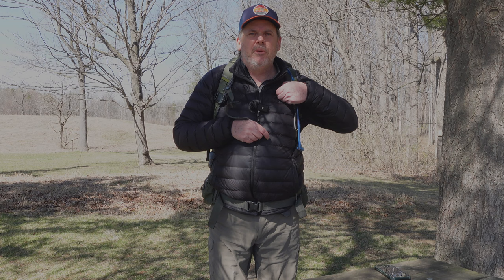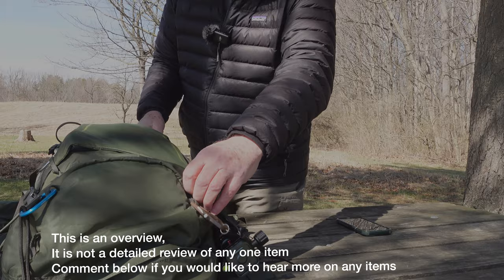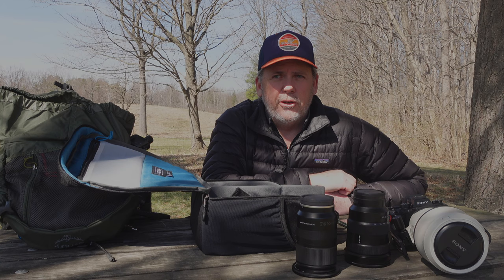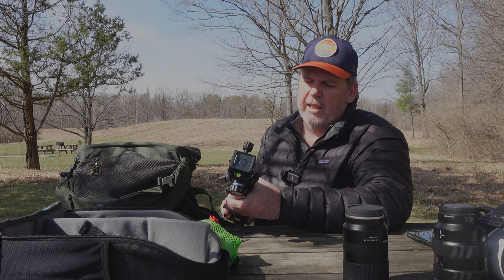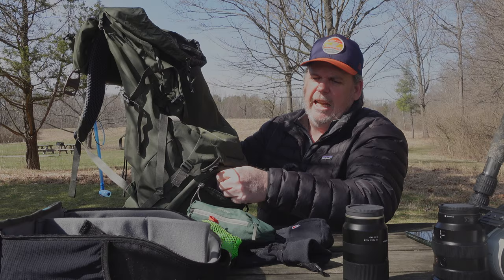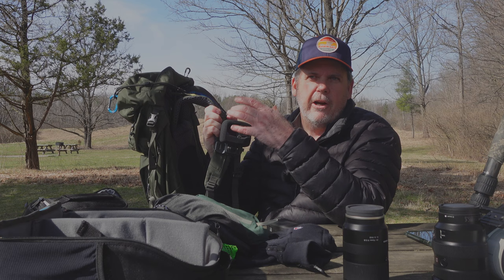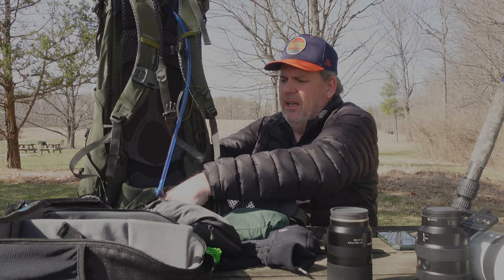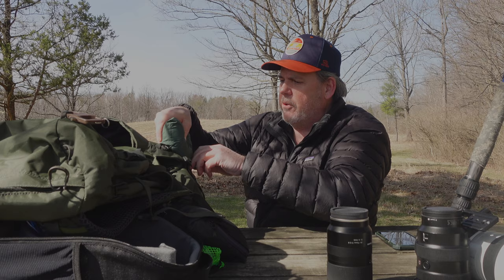The most comfortable camera bag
I show how I pack my Osprey Kestrel 38 for day hiking and carrying photography gear.  The items I pack in this video are for a trip to Moab, Utah where I will be doing day hikes and photographing landscapes.  This backpack is a great alternative to camera specific packs.  I prefer it over the popular camera backpacks due to comfort, organization, weight and cost.